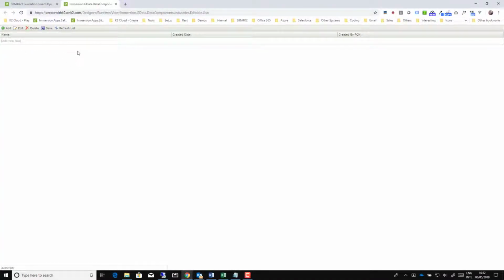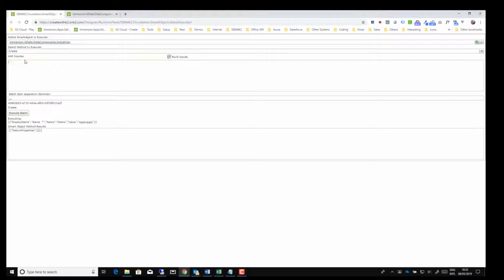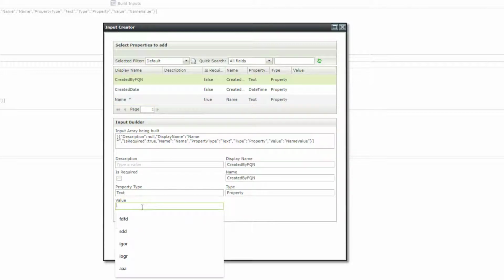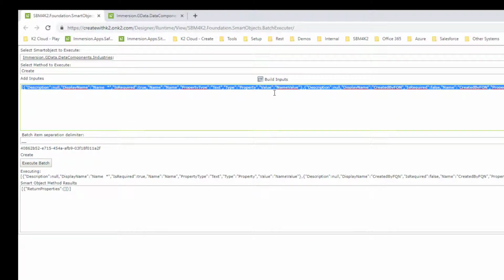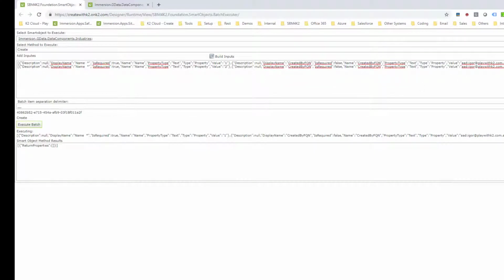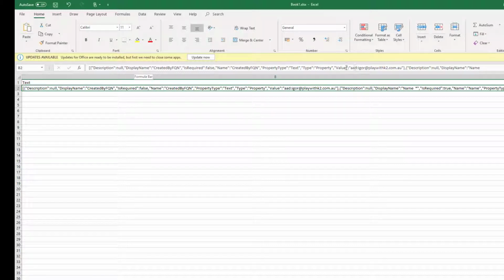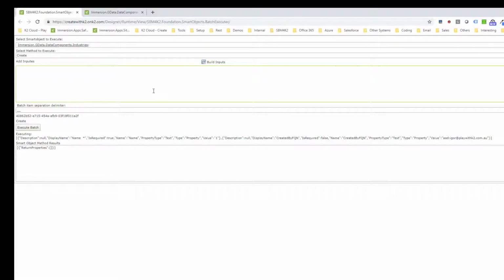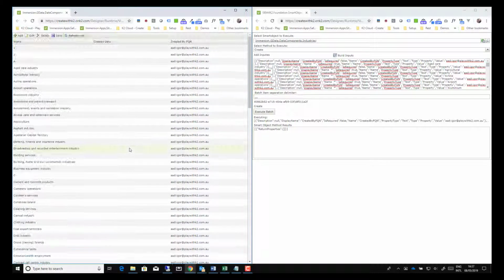Import data into smartbox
Little tool created for SBM4K2 that enables the importing of data into SmartBox.